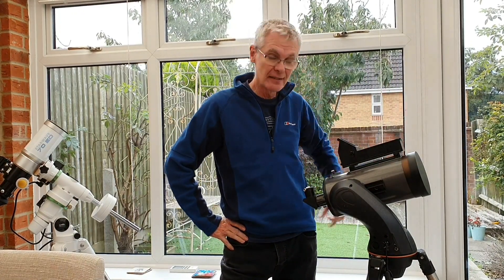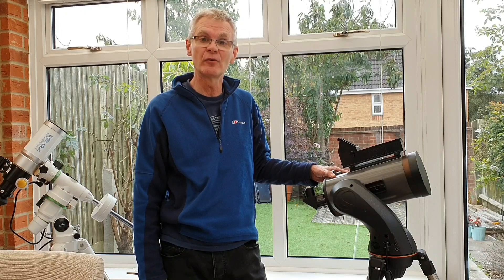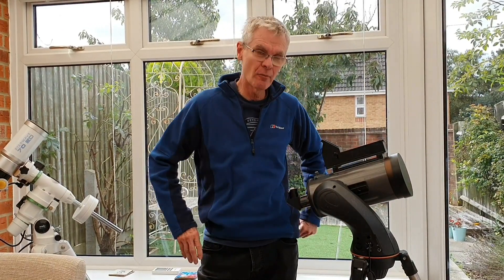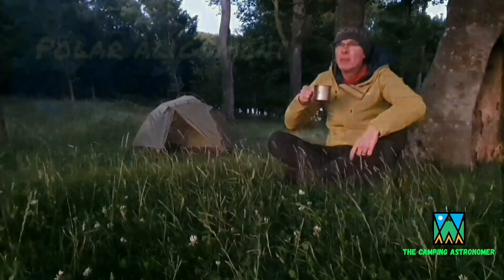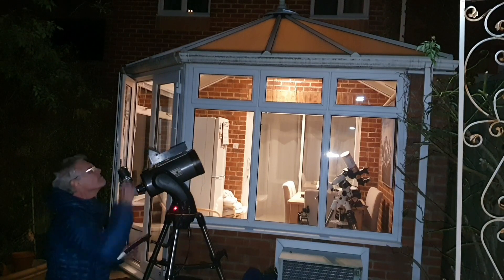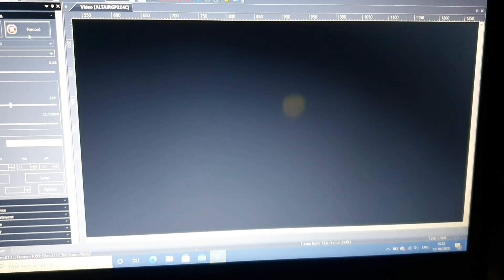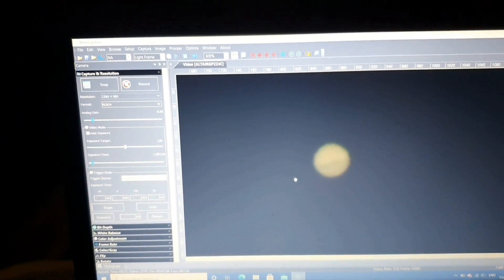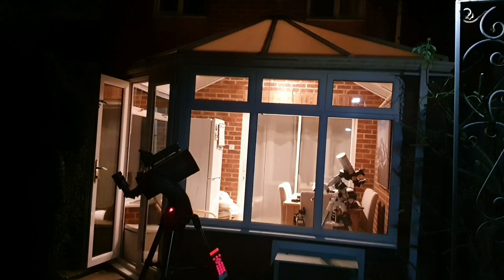Beginners astrophotography - Imaging Mars using a Celestron Nexstar 127 SLT telescope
In mid October Mars made a close approach to earth. I took the opportunity to attempt to image the planet after several failed attempts in previous years.

Equipment used
Celestron Nexstar 127 SLT mount and telescope
Altair Astro GPCAM2 224 Camera
Altair Capture software
Video processed in Autostakkert

Dear Moon by Velvet Moon
Lonely Space by Eneide